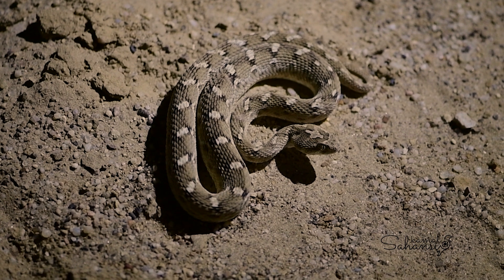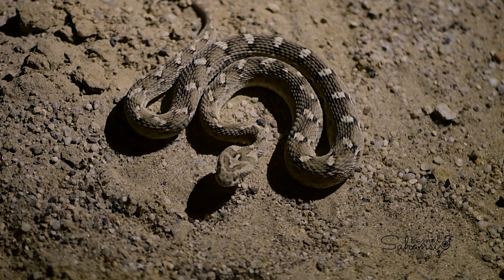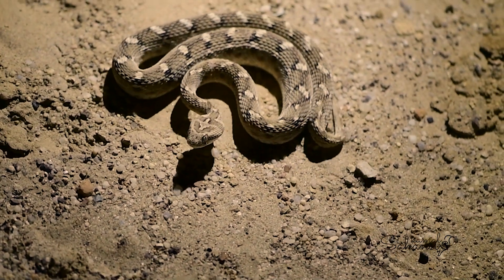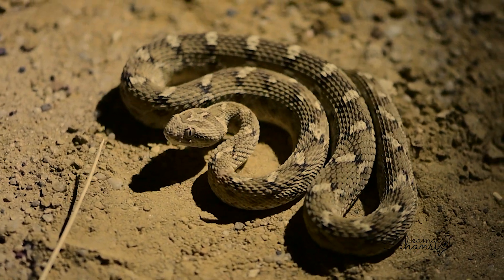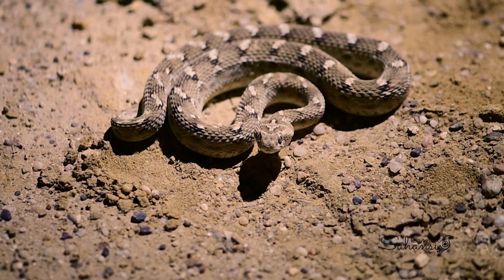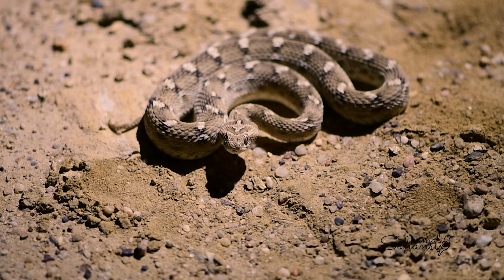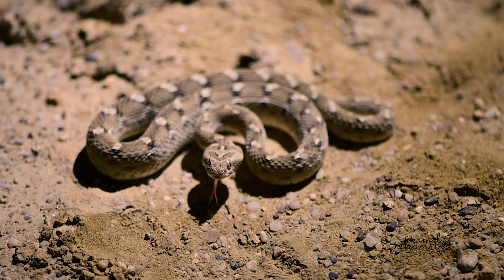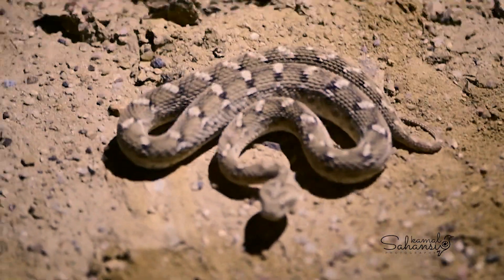Saw scaled Viper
The saw-scaled viper (Echis carinatus) is a small but highly venomous snake. It typically measures 30–90 cm long and has a stout body covered in keeled scales that produce a rasping sound when rubbed together a defensive behavior.  Its venom, a potent hemotoxin, causes severe tissue damage and coagulation issues, making it one of the deadliest snakes globally, responsible for many snakebite fatalities annually.